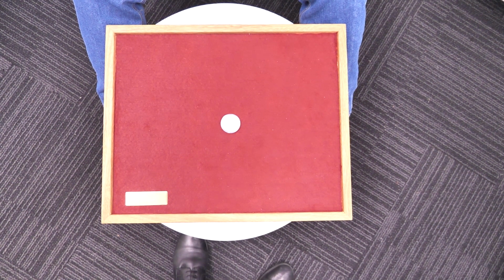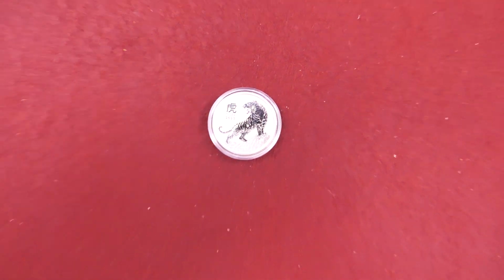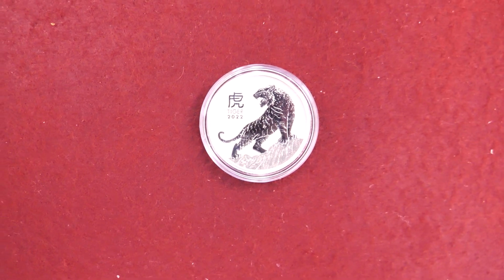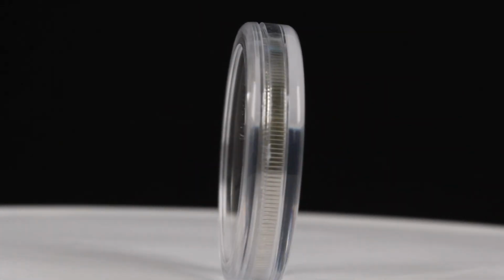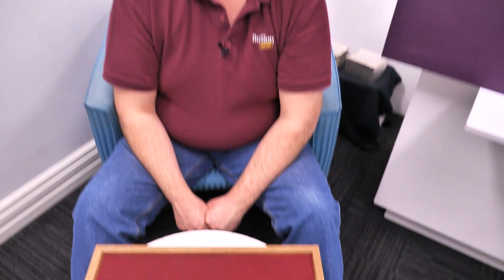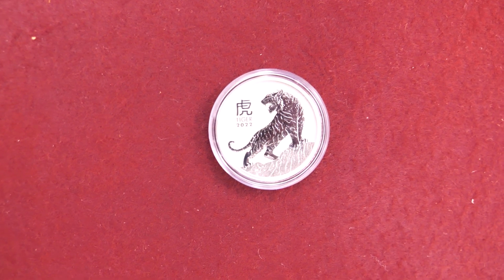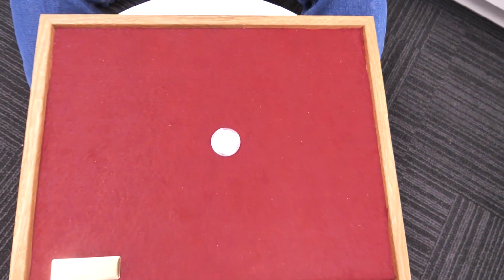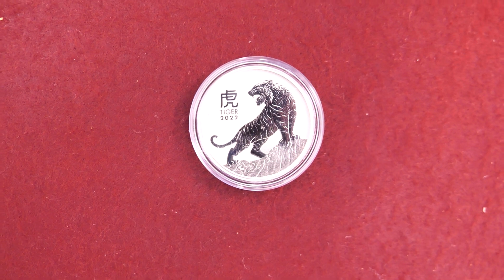The Platinum Tiger... released in LIMITED quantity TOMORROW!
Let's take a closer look at the 2022 Perth Mint Lunar Tiger 1oz platinum coin. We have these in limited quantity, ready for purchase tomorrow morning (no specific time). You'll be able to find them and your other favourite bullion from your favourite bullion dealer

227 Collins St
Melbourne